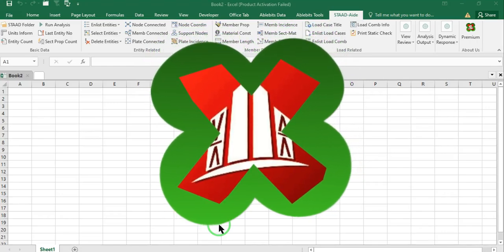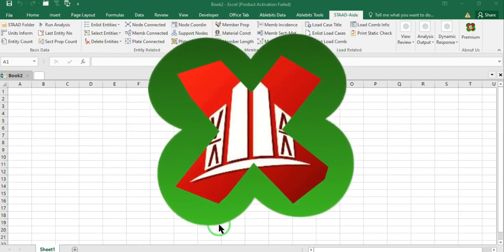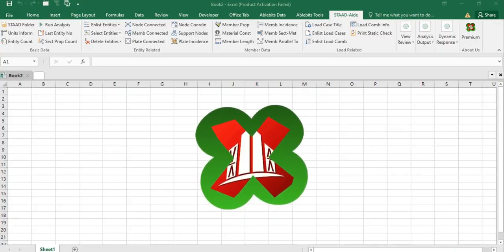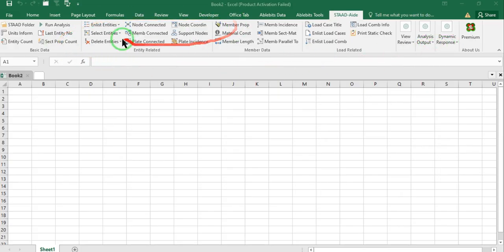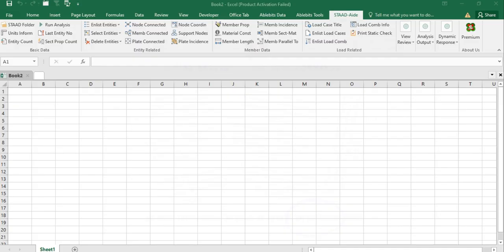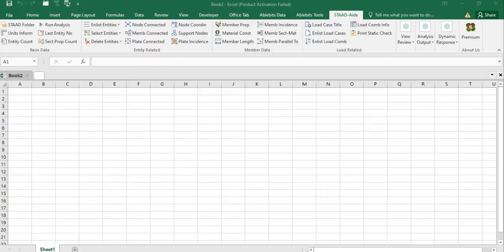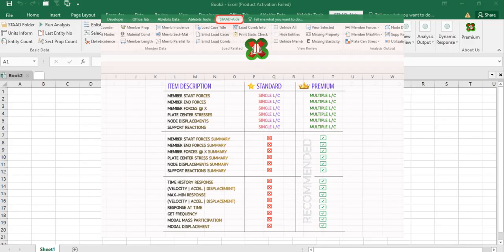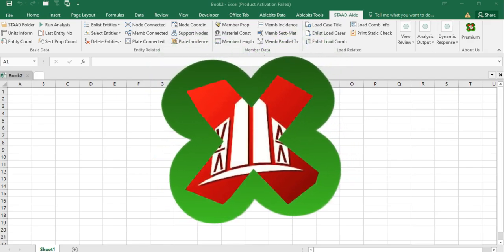Staad Aide Introduction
This video provides insights on this powerful excel add-in designed for Civil and Structural Engineers working on STAAD and Excel. By leveraging the OpenSTAAD API, STAAD-Aide seamlessly bridges these two worlds. In other words, I can say that STAAD-Aide is the missing link we all are looking for which bridges the gap and allows seamless exchange of information from STAAD directly into excel at a click of a button (menu command).
STAAD-Aide basically removes the friction. It transforms Excel from a passive calculator into an active command center capable of driving geometry information, automating load data extraction, and auditing analysis data in seconds. On successful installation, STAAD-Aide provides user with an additional custom ribbon in excel this new ribbon has 7 menu groups & each menu group contains a set of menu commands. In totality there are 65+ menu commands which simply means 65+ different ways in which excel integrates with STAAD and extracts data. It eliminates tedious manual tasks such as, results extraction, model verification and other repetitive tasks. This tool can replace post processing mode in STAAD to a great extent.